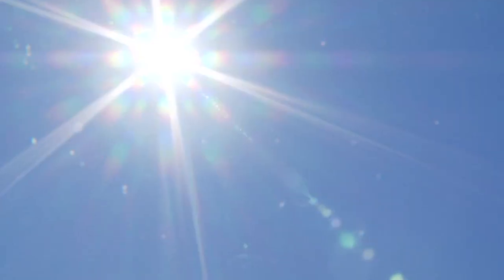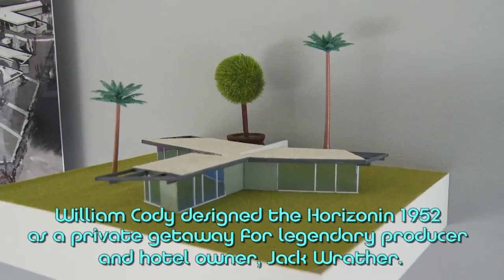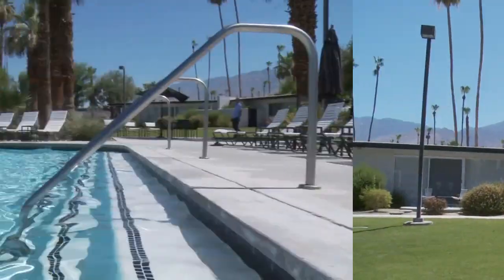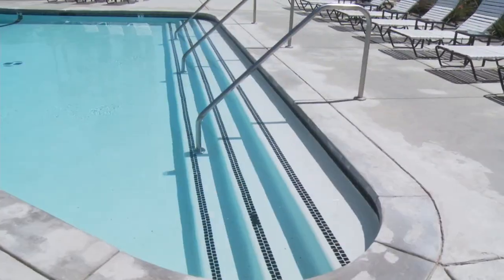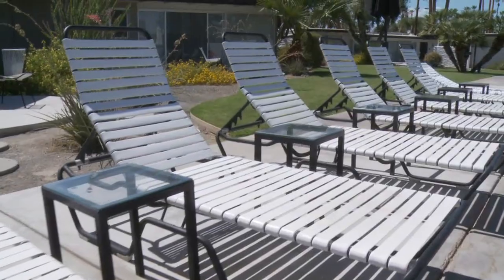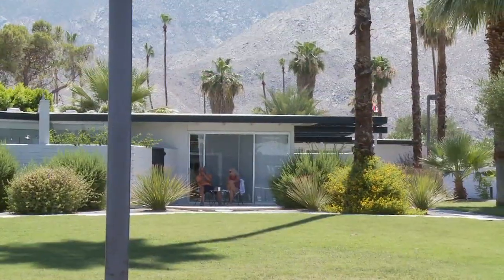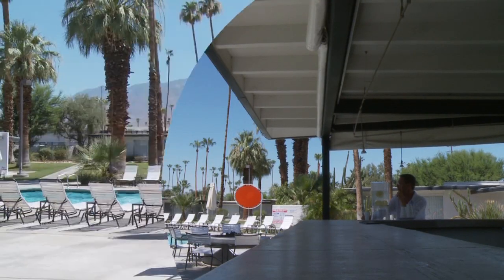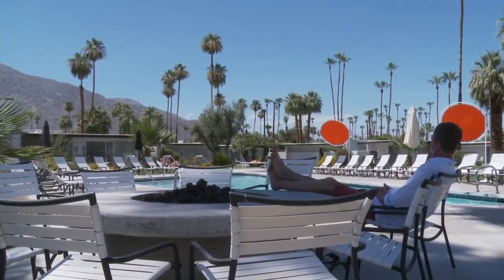Pool Hopping with Stephen Collins - The Horizon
Come along with Stephen Collins, host of Bravo's Property Envy, as he visits the hottest pools in Palm Springs! In the new WOWPresents series Pool Hopping, Stephen Collins shows you the pools to be at, gives you their history and rates them on a scale from 1 to 5. In this premiere episode, Stephen shows you the hippest pool in Palm Springs, The Horizon! New episodes of Pool Hopping every Wednesday on WOWPresents! And don't forget to watch Property Envy every Tuesday at 11:30PM on Bravo!

Follow Stephen Collins on Twitter!: @MisterSCollins